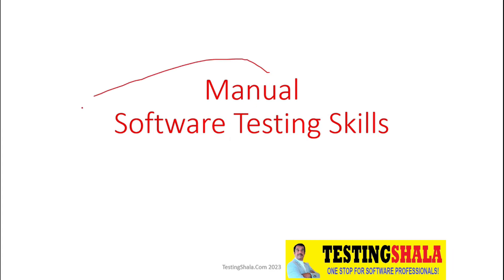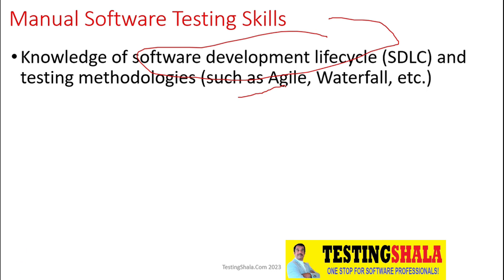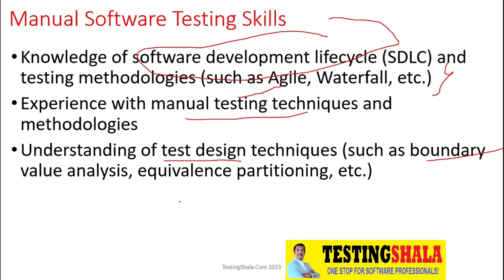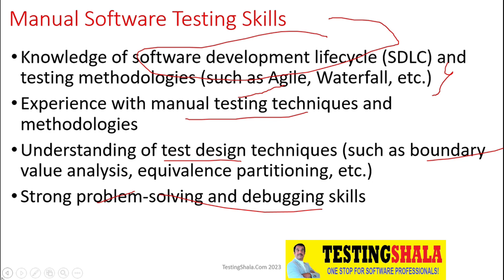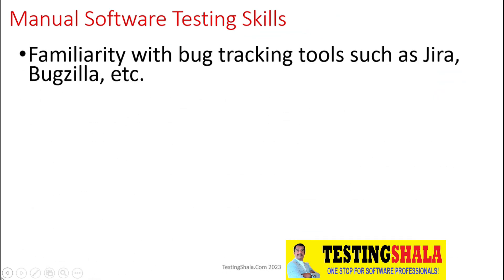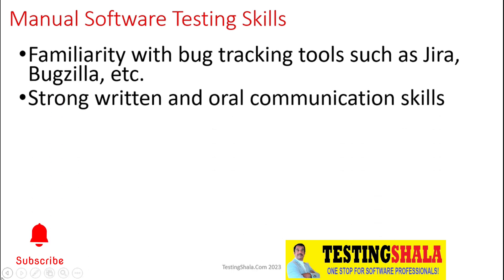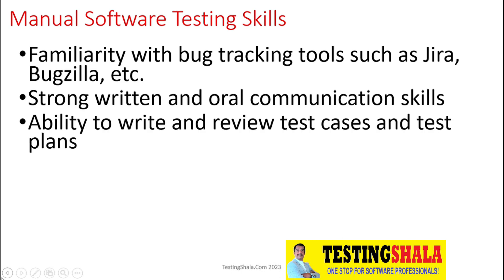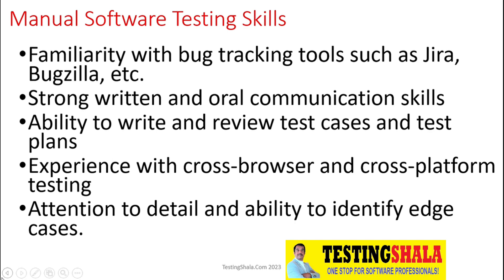manual testing skills (must skills to become good manual tester) | testingshala